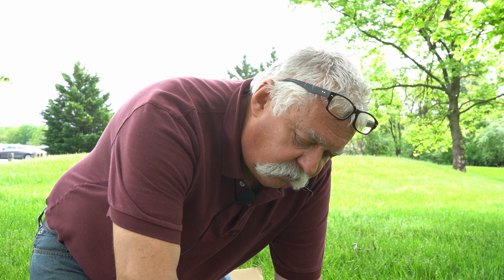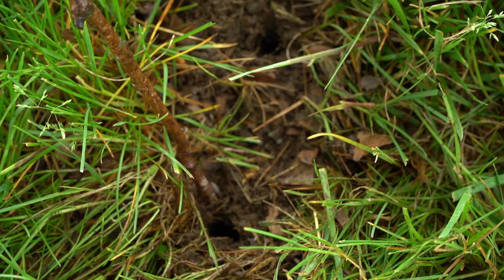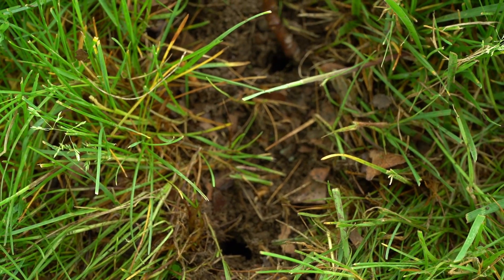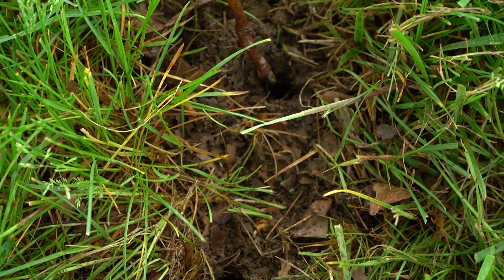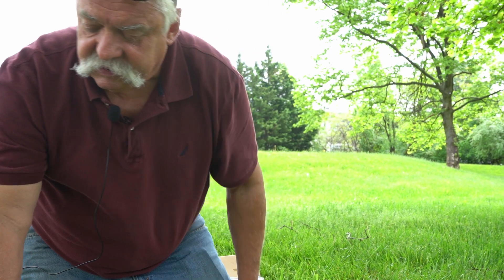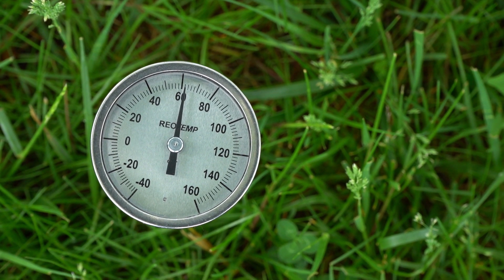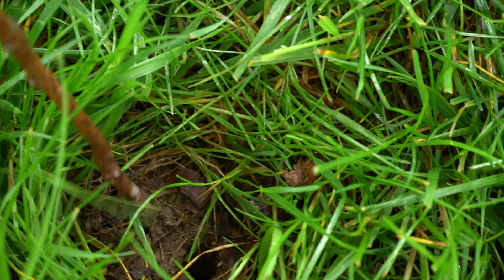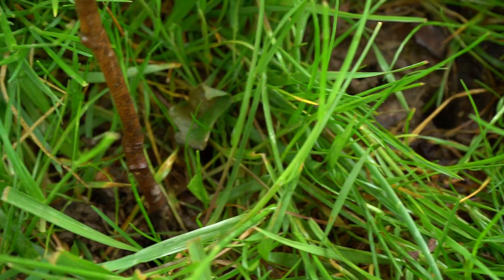John McCoy prepares us for the Brood X Cicadas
CA Watershed Manager John McCoy provides useful information about the upcoming Brood X Cicada visit.